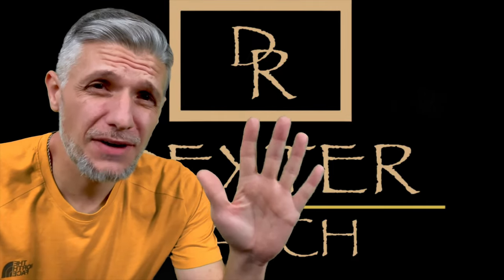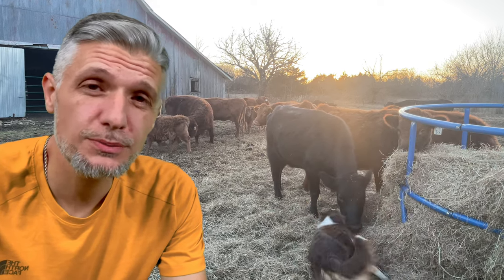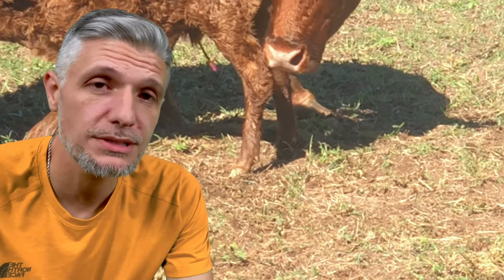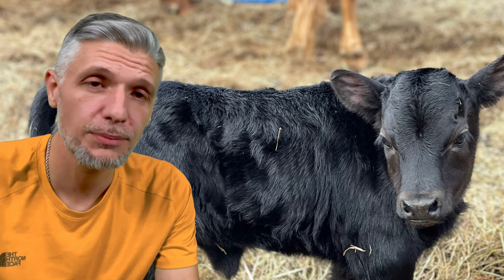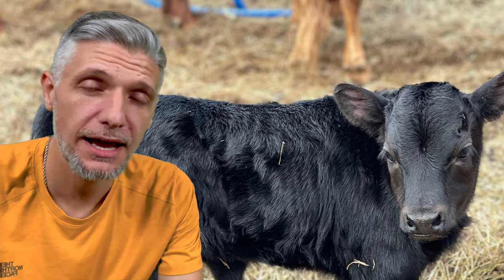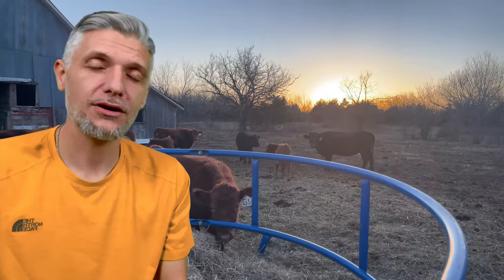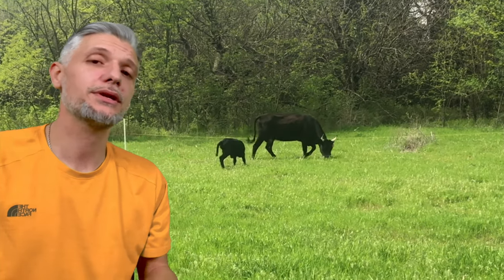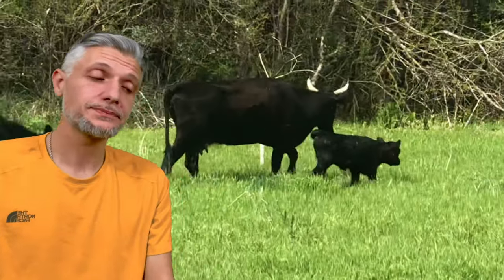5 Things Dexter Cows Do Better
The 5 things that Dexters do better than other breeds. Specifically on small farms!